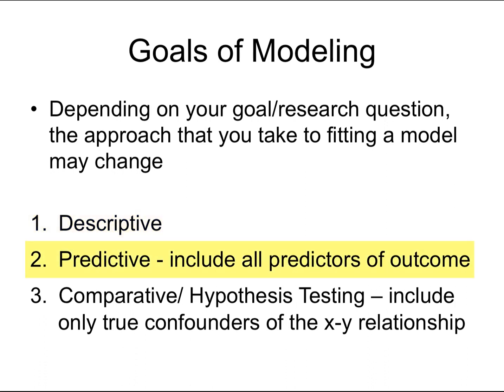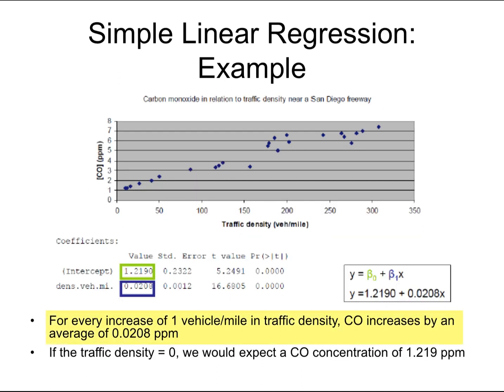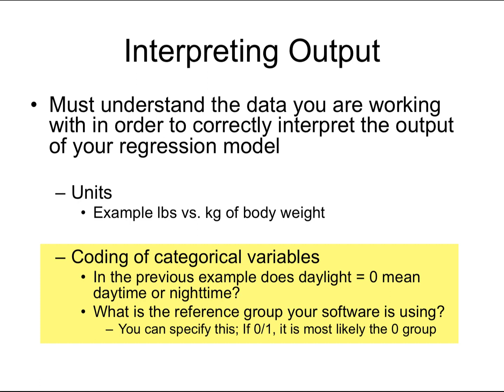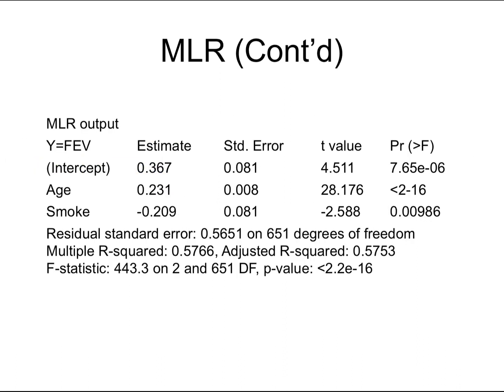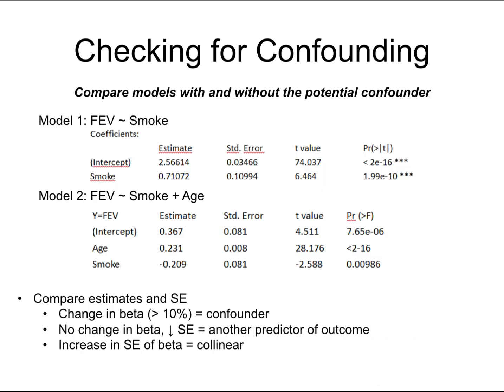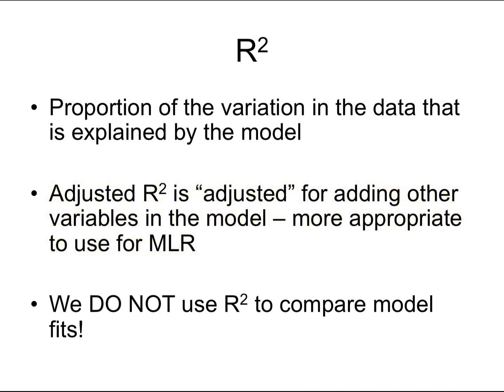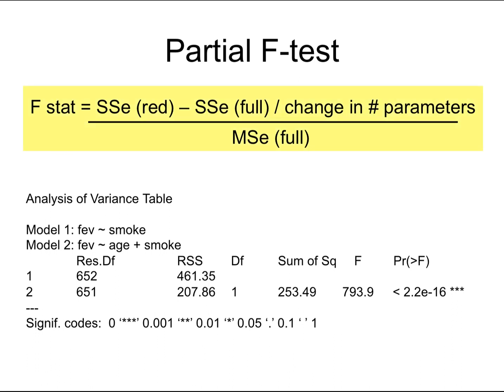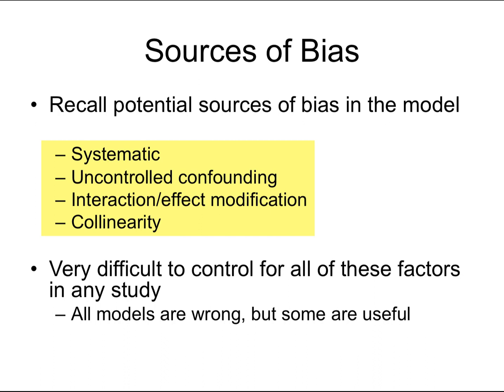Multiple Linear Regression | Statistics for Applied Epidemiology | Tutorial 2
Multiple Linear Regression Part I Video Tutorial;

This statistics tutorial covers multiple linear regression and reviews the different goals/purposes for fitting a regression model, with a focus on estimating an effect size.  The tutorial covers the idea of an unadjusted effect versus an effect that has been adjusted for confounding,  In this lecture, you will also learn about comparing competing models.

Follow MarinStatsLectures

This statistics tutorial is prepared to support SPPH 500: Analytic Methods in Applied Epidemiology course offered in the School of Population and Public Health at the University of British Columbia (UBC). These videos are created as part of marinstatslectures video tutorial series to support some courses at UBC (IntroductoryStatistics and RVideoTutorials for Health Science Research), although we make all videos available to the everyone everywhere for free.